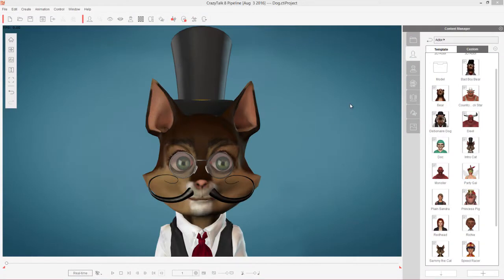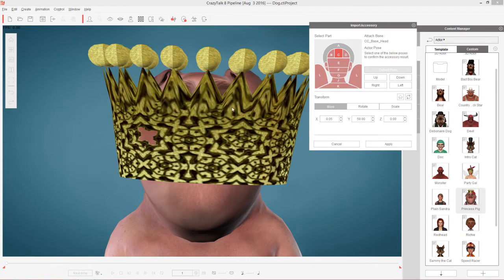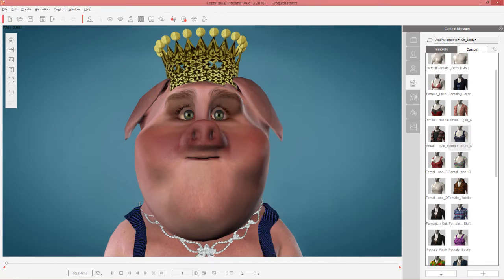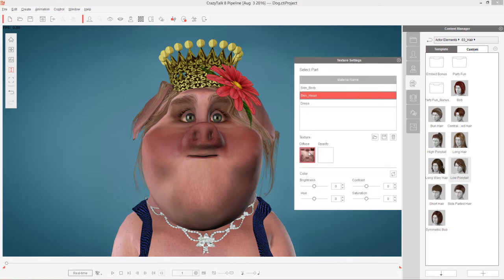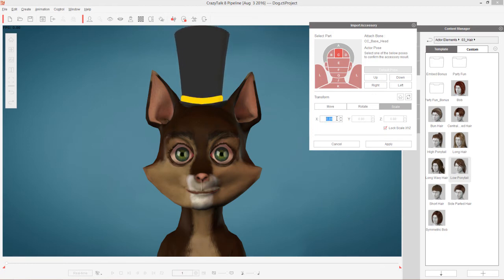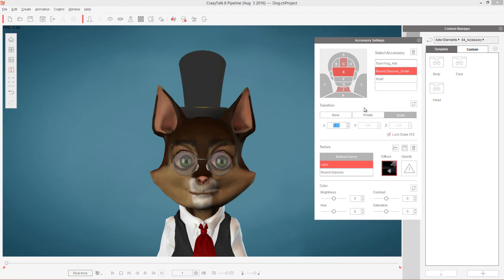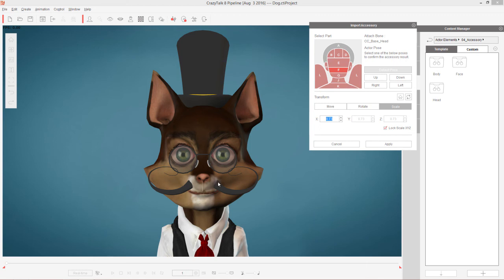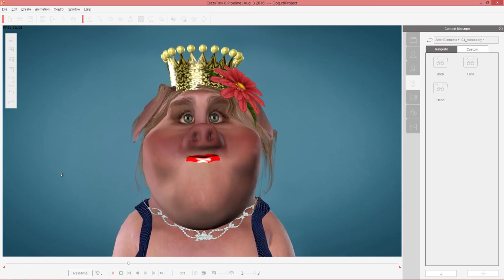CrazyTalk 8.1 Tutorial - Creating Unique CT8 Characters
There are a number of new and useful features that have been added to CrazyTalk 8.1 that provide you with more powerful ways to customize the appearance of your characters and really make them shine!

In this video, you'll follow a step-by-step process that demonstrates how to take toon-themed iAvatar characters from iClone and customize them with various accessories and material values, in addition to creating a custom diffuse face texture in Photoshop.

1:43 Pig Princess
10:07 Clever Cat